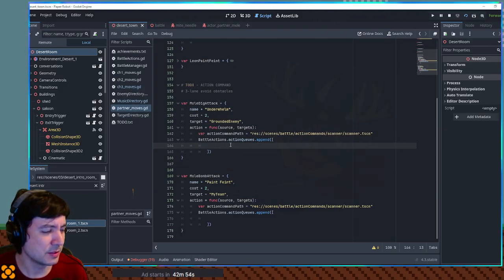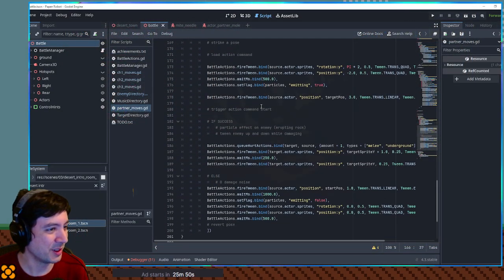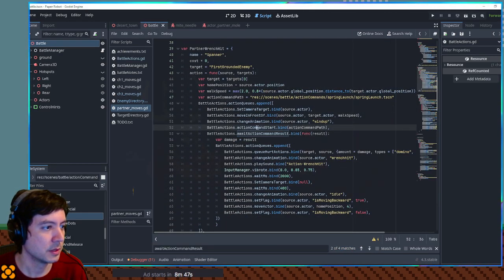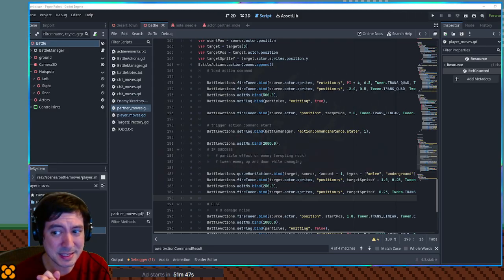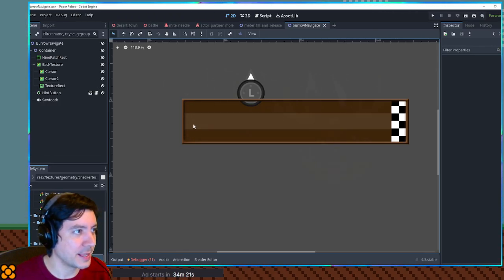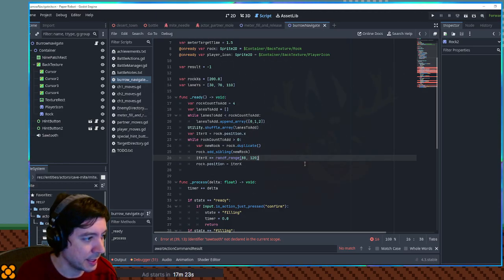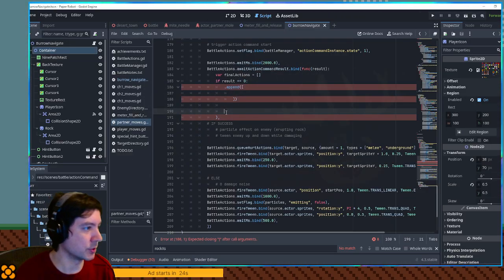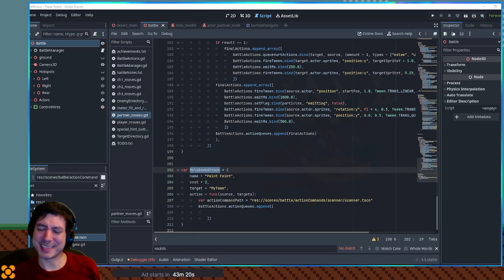Paper Robot dev stream - 2026/02/16